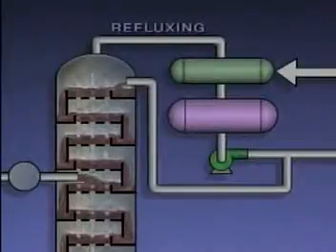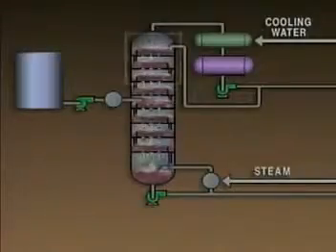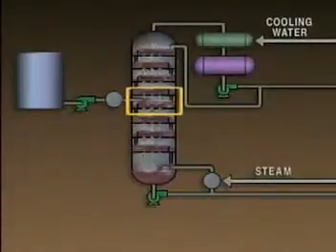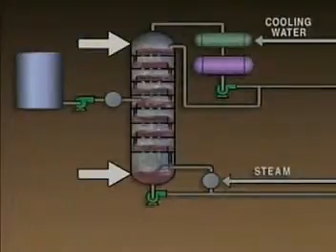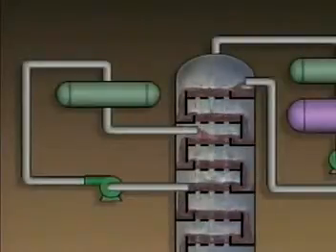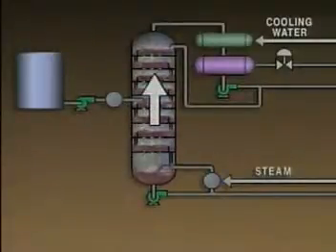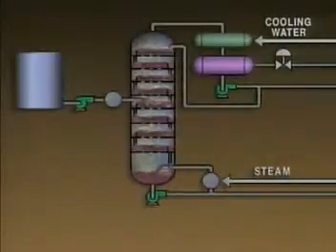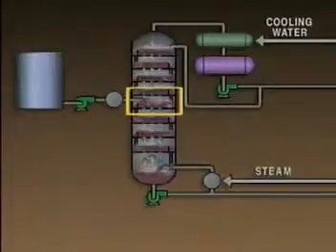XAMMAL OLAN NEFTİN REKTİFİKSİYA KALONUNDA NECE FRAKSİYALARA AYRİLMASİ PROSESİ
Azerbaycan dilinde axtaranda 1 dene olsun bele vidio cixmir bele kalonlar haqiiinda ve mende dusundumki bunlari genc muhendisler ucun edim